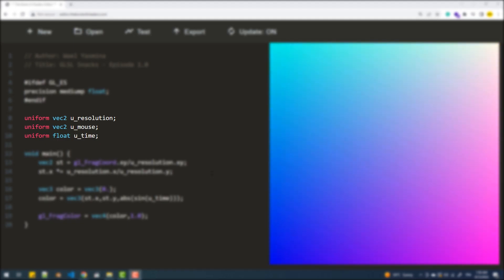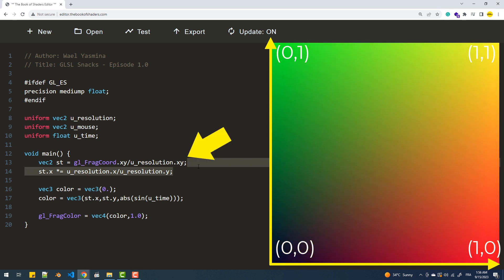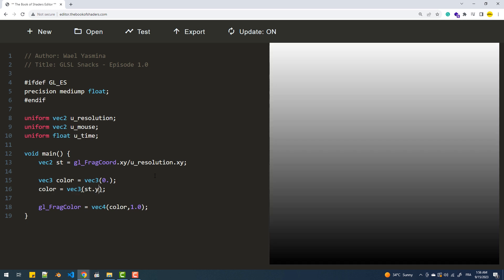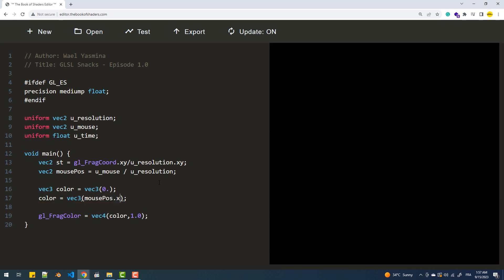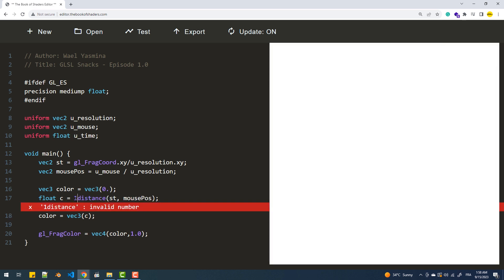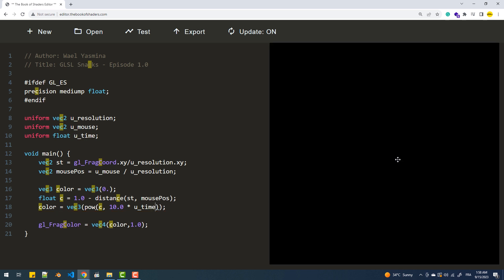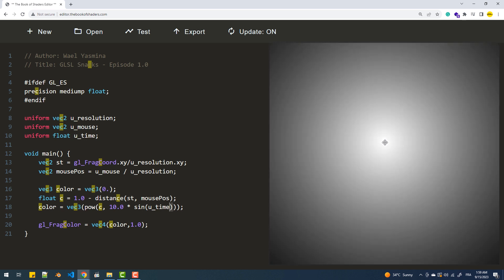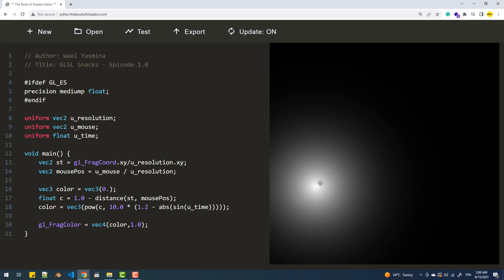GLSL Snacks - Episode 1.0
This is the first episode of a series named GLSL Snacks where I share with you some of the stuff I learned in the form of short "snackable" videos.